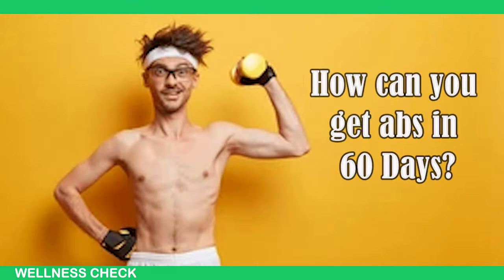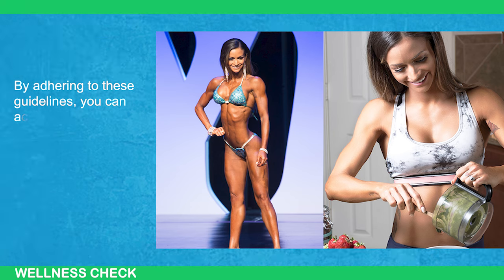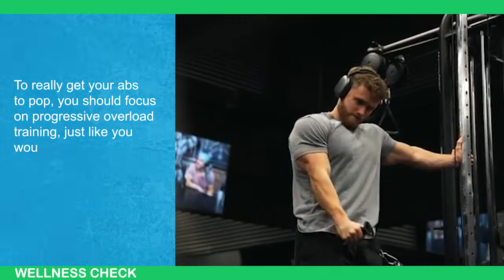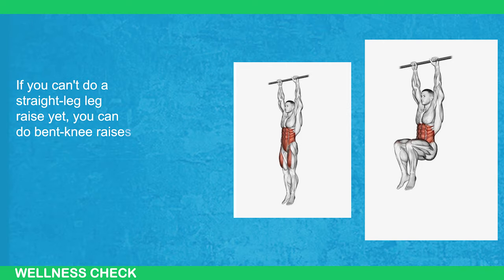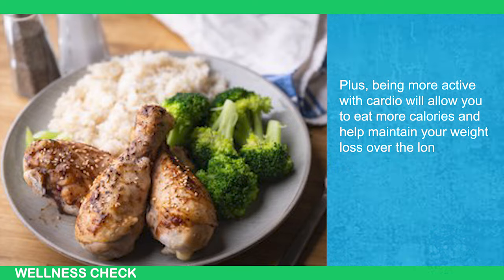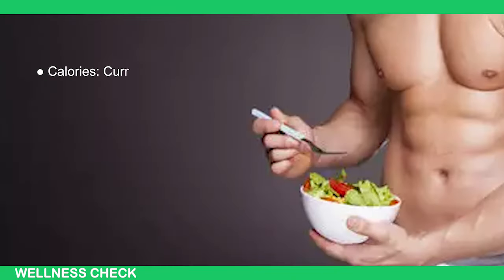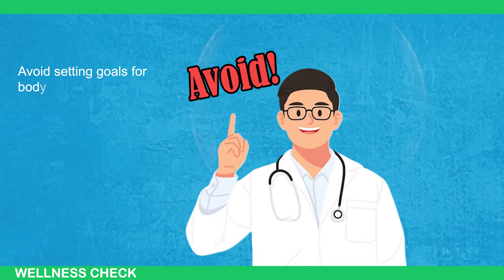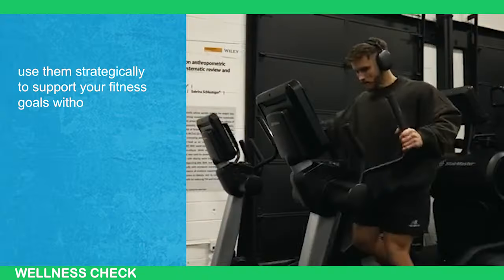HOLLYWOOD Secret to Get Abs In 60 Days (Using Science)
Unlock the secret to a toned and defined midsection with our "Get Abs In 60 Days (Using Science)" program! In this video, we delve into scientifically proven methods to help you achieve those coveted abs in just two months. Whether you're a fitness enthusiast or a beginner, this comprehensive guide is designed to fit your lifestyle and ensure results.

What You'll Learn:
Effective exercises targeting your core
Nutritional tips for fat loss and muscle gain
The science behind muscle building and fat burning
Daily routines and workout plans
Tips for staying motivated and on track
Why This Program Works:
Our program is backed by scientific research and expert insights. We break down complex fitness concepts into easy-to-understand steps, making it simple for you to follow and implement. No more guessing games—just actionable advice that works!

Share your progress and connect with others on the same journey!